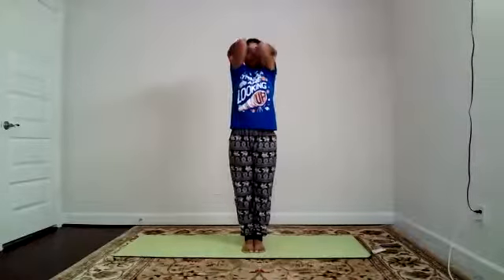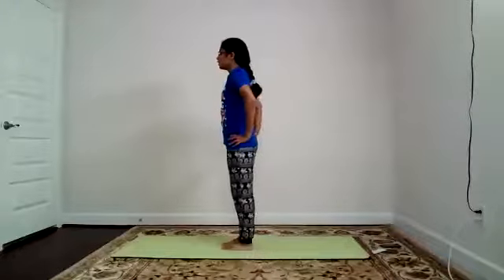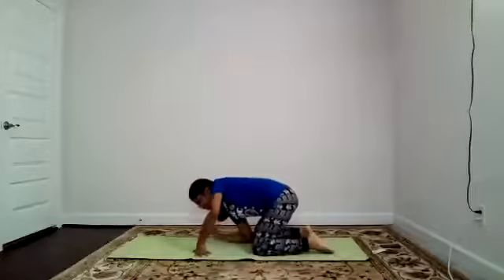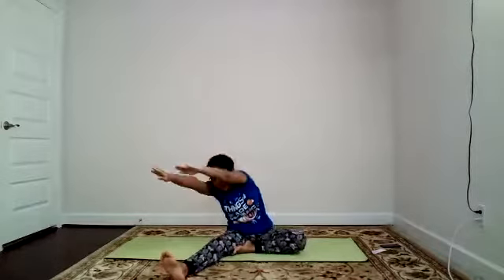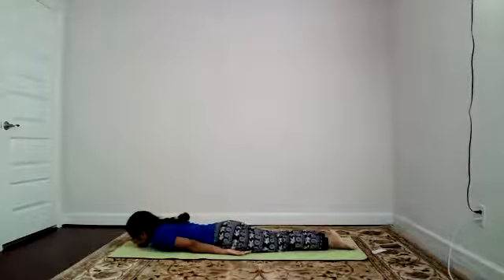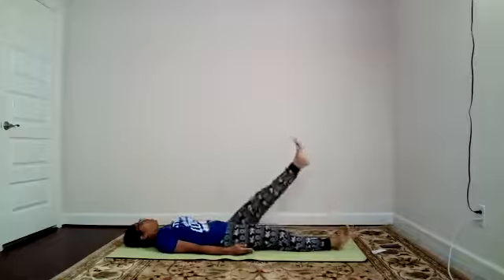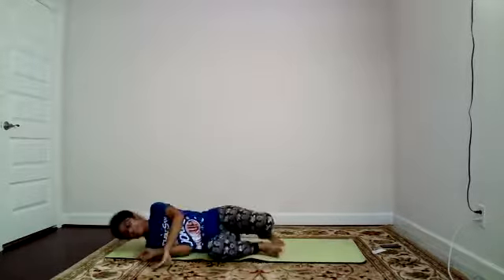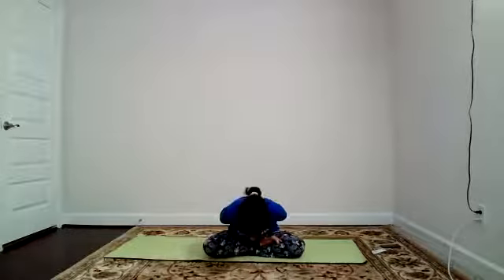2021-12-21 Free Yoga Class by India House